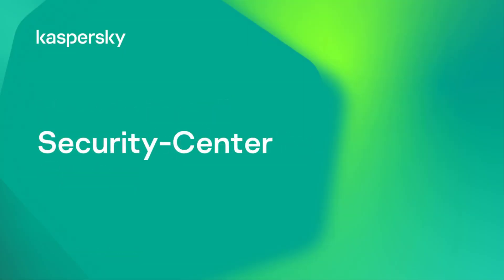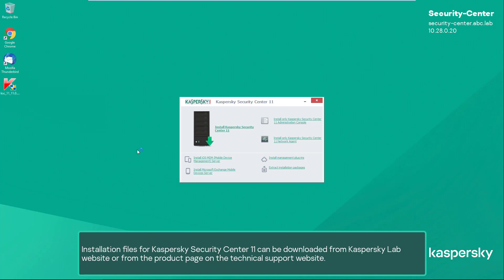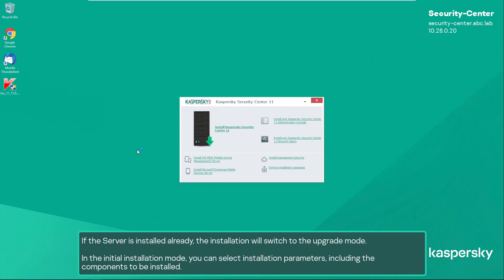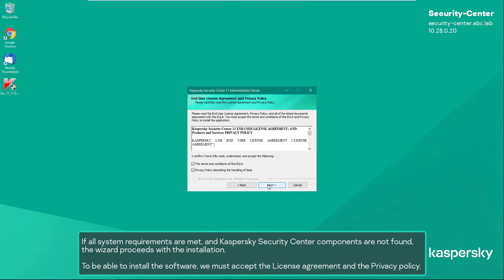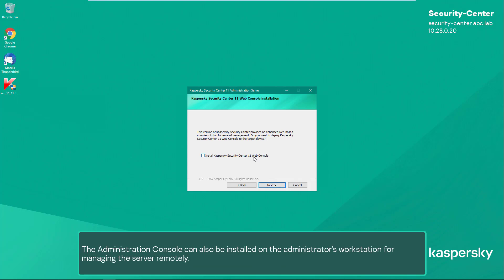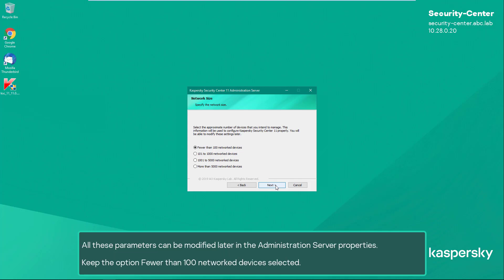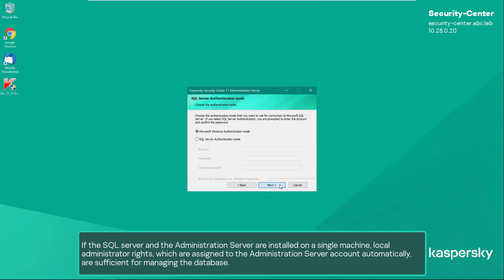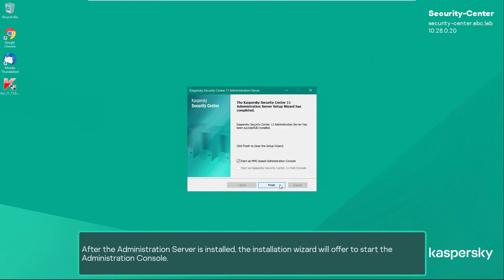Part 1: How to install Kaspersky Security Center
In this video we will study a standard installation of Kaspersky Security Center.